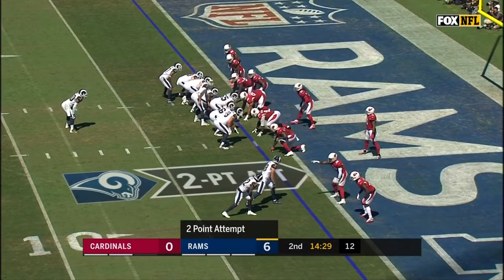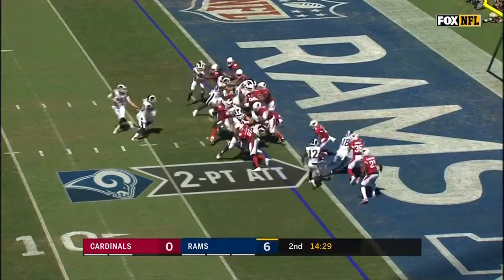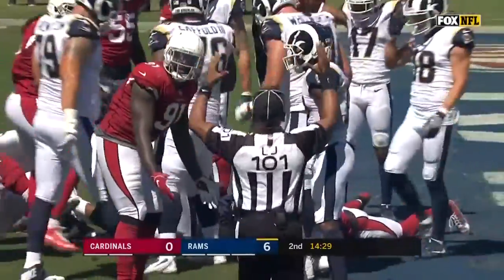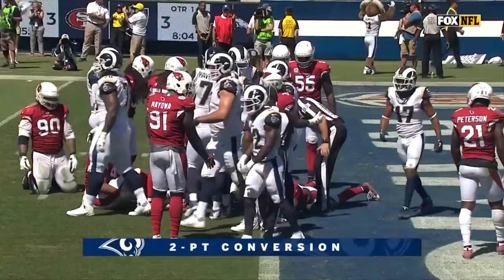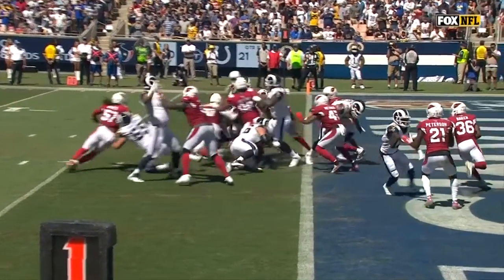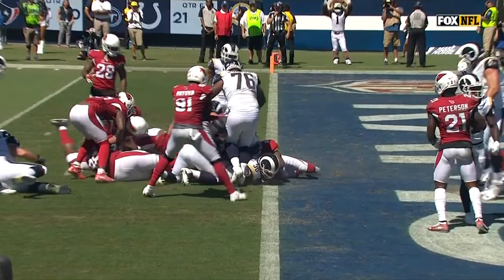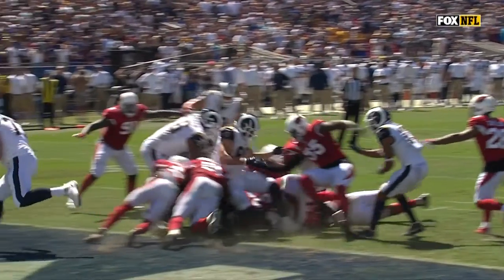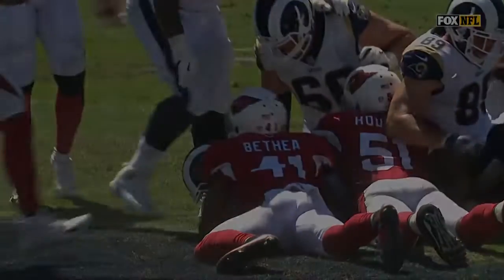Todd Gurley punches run in for two-point conversion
Los Angeles Rams running back Todd Gurley punches the run in for a two-point conversion.